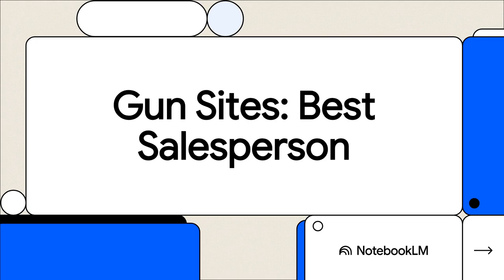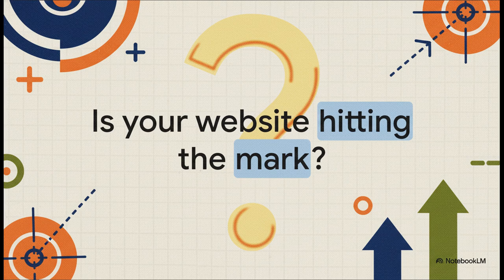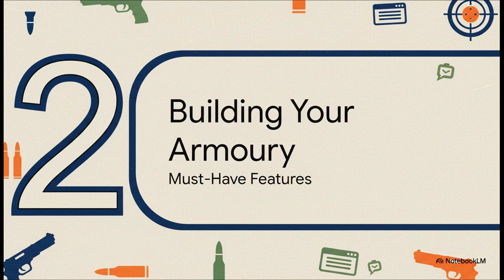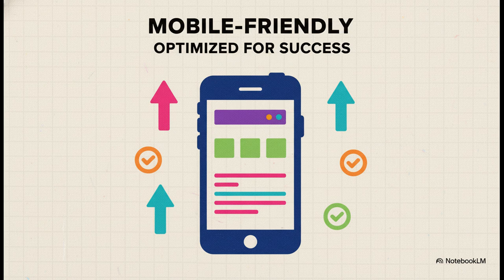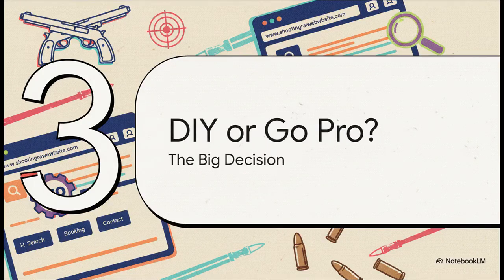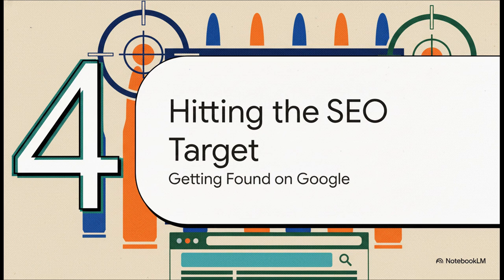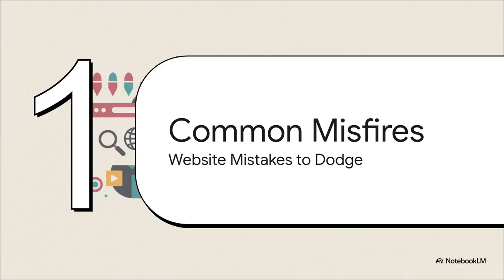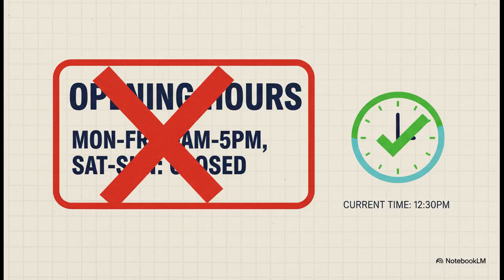Gun Club Website Design & Marketing Strategy - Shooting Range Marketing by Solution Prime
A powerful online presence is no longer optional — it’s essential for every UK gun club and shooting range. In this video, Solution Prime Ltd. reveals the key elements of a high-performance website and a winning marketing strategy designed to attract more visitors, streamline operations, and grow your business.

Discover how to:

- Design a mobile-friendly, high-converting website for your gun club
- Integrate online booking and membership management systems
- Optimise your site with effective SEO to boost visibility
- Choose between DIY website builders and professional web design solutions
- Maintain long-term success with continuous marketing and analytics

Whether you’re launching your first range website or upgrading an existing one, this video provides clear, actionable guidance for achieving digital excellence and sustainable growth.

Welcome to Solution Prime — the UK’s specialist marketing agency for Shooting Ranges and Experience Businesses.

👤 About Solution Prime
We combine creative design, SEO, Google Ads, analytics, and smart content strategy to help shooting ranges and experience-based businesses grow.
From Budapest to London — we build brands that shoot straight to success.